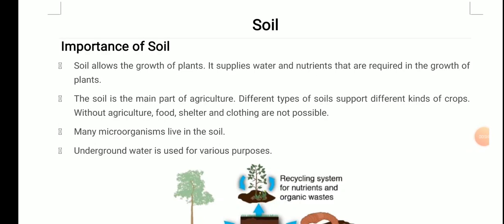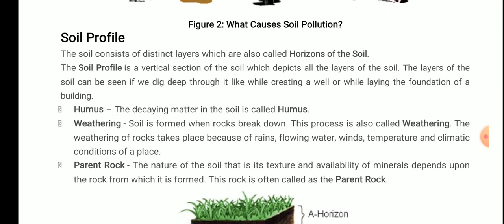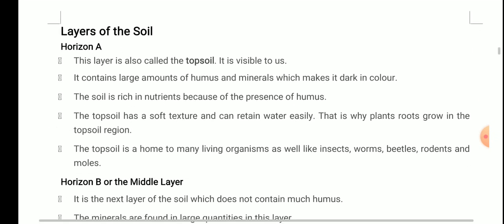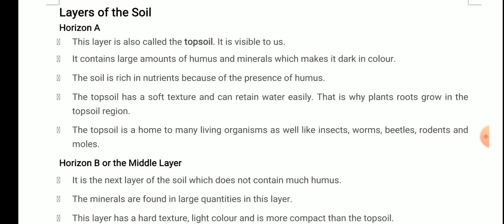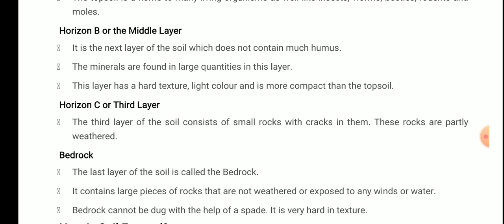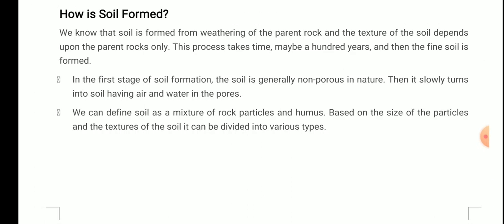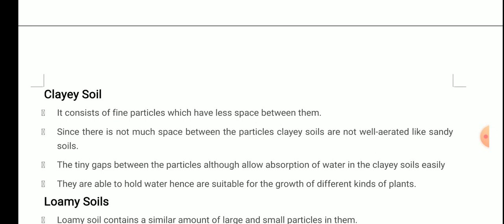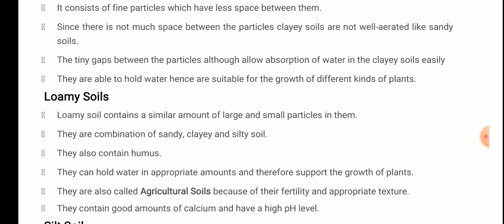CLASS 7th SOIL 2